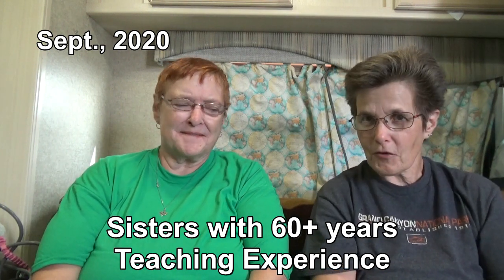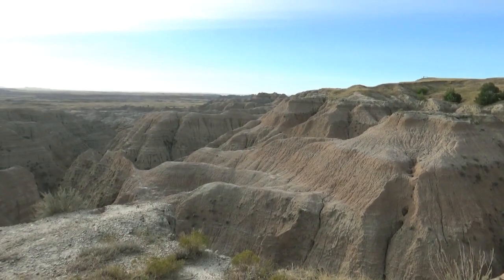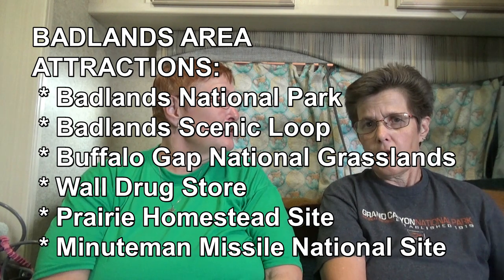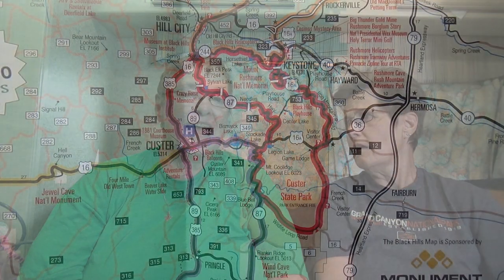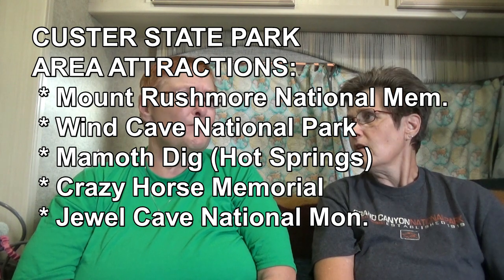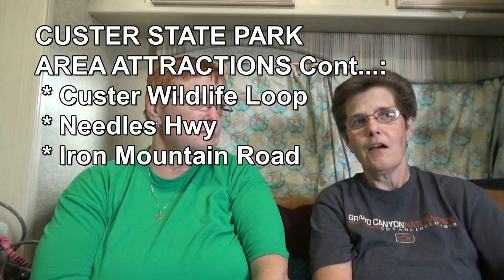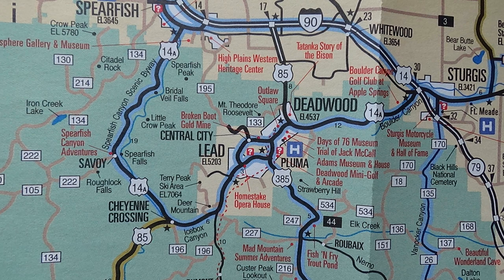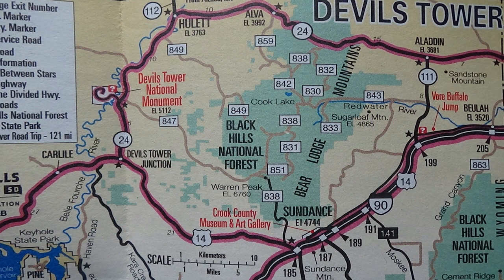Welcome to South Dakota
To begin this video, Sharon, one of the Two Tired Teachers, shares that this is her third trip to South Dakota.  On the first two trips, she spent much time thinking about camping in the state.  This time the trip is the dream Sharon has had for 25 or 30 years.

The first lengthy stop in South Dakota for us was on the rim of the Badlands.  We were probably not more than 8' from the edge.  We saw prairie dogs, big horn sheep, and bison during our stay at the Badlands.

From our camp at the edge of the Badlands, we wanted to see several attractions.  One was the Badlands National Park.  Another was the scenic drive through the national park.  We wanted to visit a prairie homestead with a soddy house and white prairie dogs.  Finally, we really wanted to see Wall Drug, in Wall, South Dakota, the town closest to the Badlands.

From the Badlands, we plan to go to Center Lake Campground in Custer State Park.  It is from that stop we will visit Mount Rushmore, Keystone, and Deadwood.  Crazy Horse, Wind Cave, Jewel Cave are other attractions that are relatively near Custer State Park.

This was Sharon's birthday trip in September and it was a chance for her to live a dream she'd had for a long time.